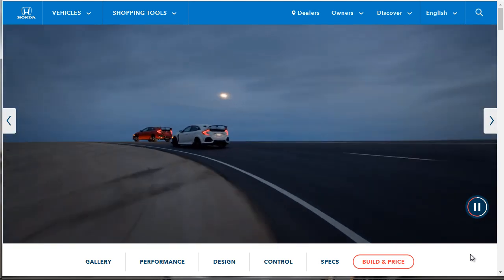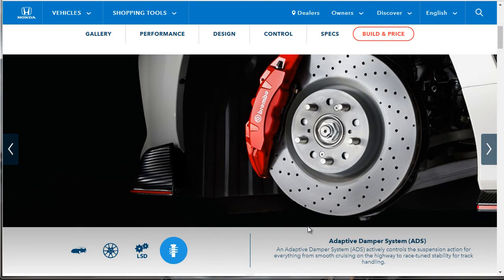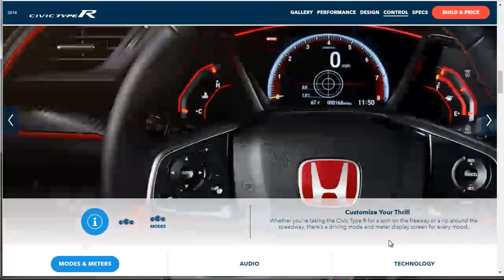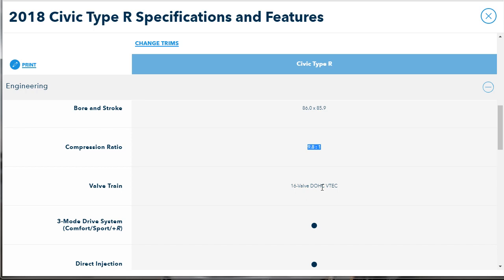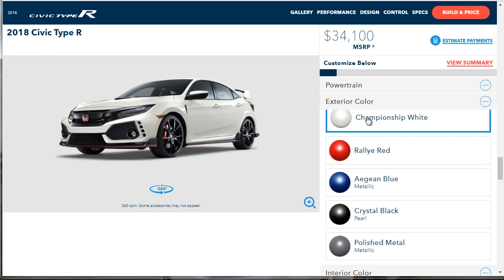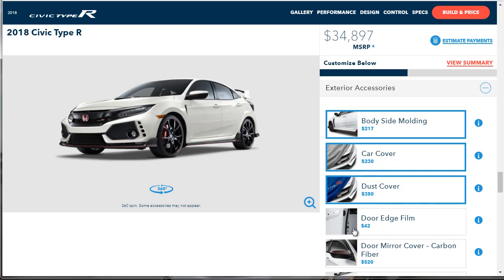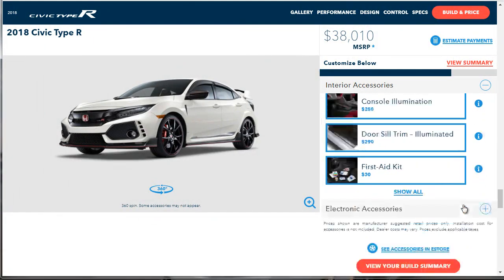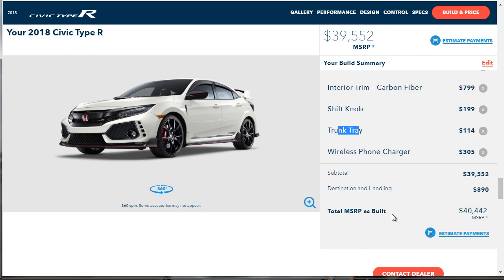2018 Honda Civic Type R Specs, Price, Features and Options Review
The 2018 Honda Civic Type R is an incredible piece of engineering, but what’s all included when you actually buy one? That’s what we’re going to find out!

Follow along as I give you an in-depth tour and review of the 2018 Honda Civic Type R. We will cover specs, design, features, price, options, accessories, engine, transmission, performance and finally, build out a new Type R.

REFERENCES FROM VIDEO

🛻 BuildPriceOption.com
Car buying guides and ebooks:

Frank